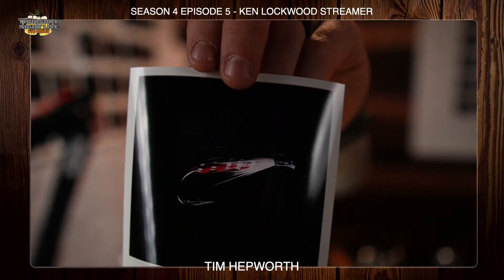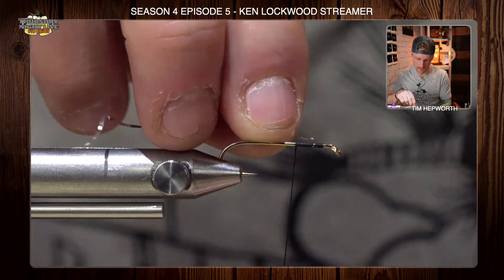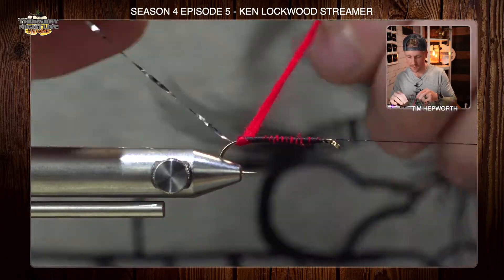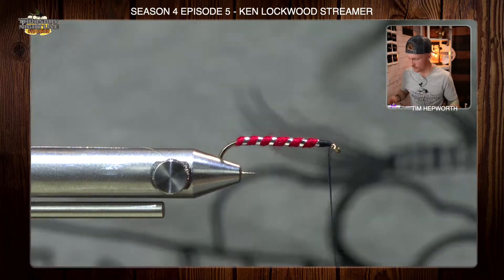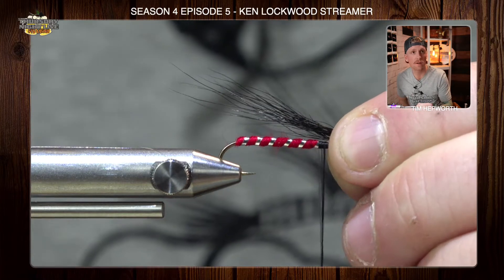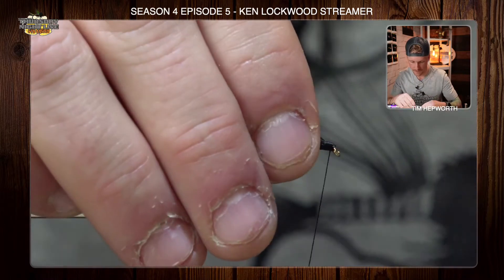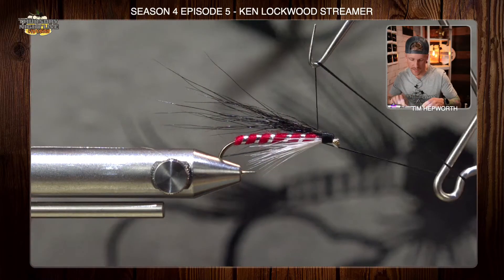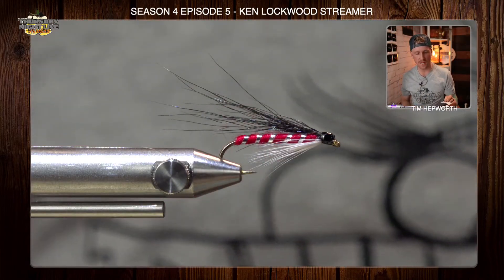KEN LOCKWOOD STREAMER | QUICK TIES | TNL S4. EP.5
KEN LOCKWOOD STREAMER

In your Thursday Night Live Fly Tying Kits, you will open up episode 5 and find the KEN LOCKWOOD STREAMER

TIE THIS FLY MANY TIMES!

For the material list, or to purchase your Season 4 kit, Check out: